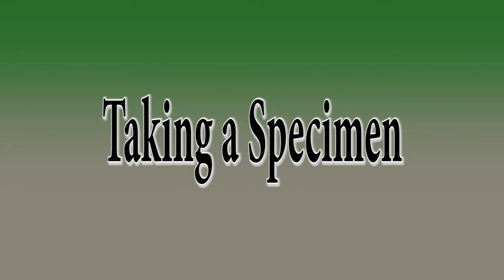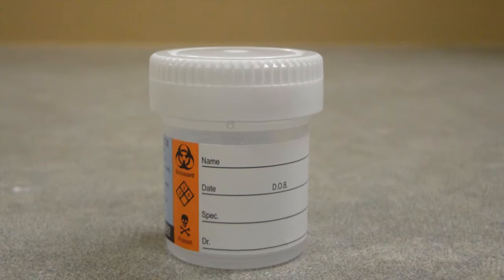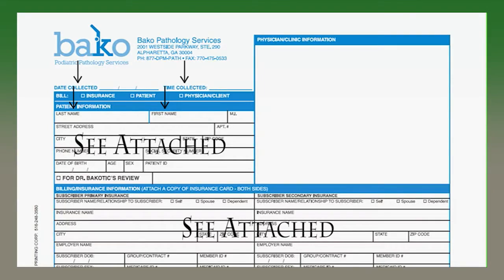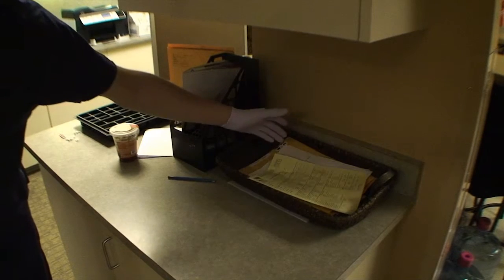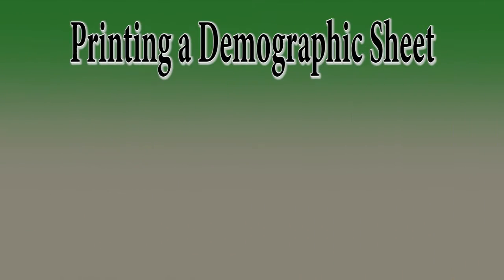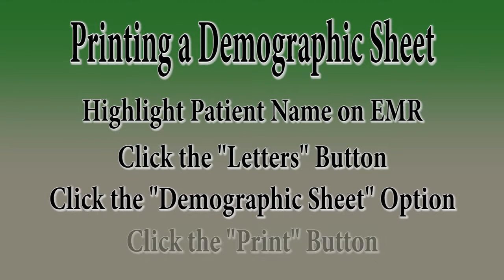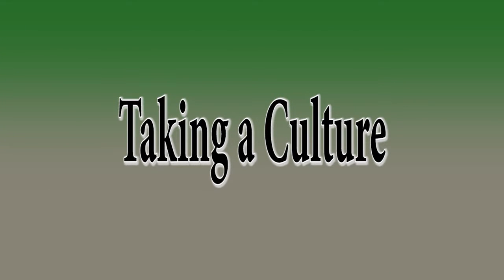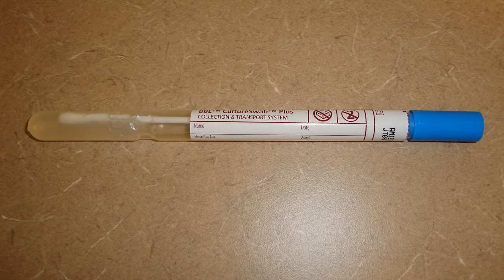18 Specimens and Cultures